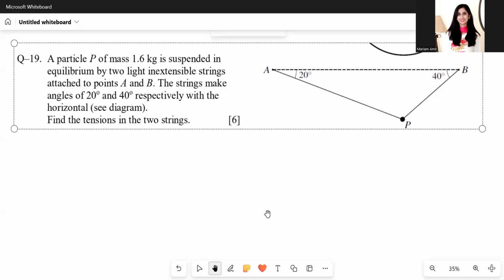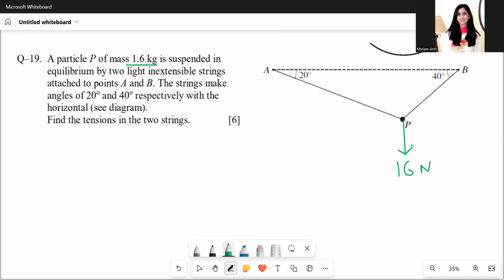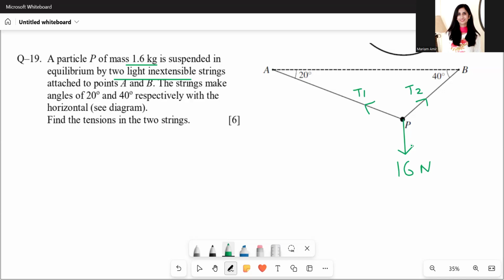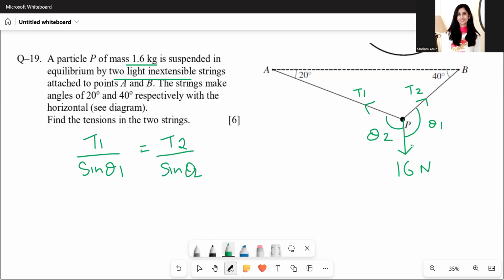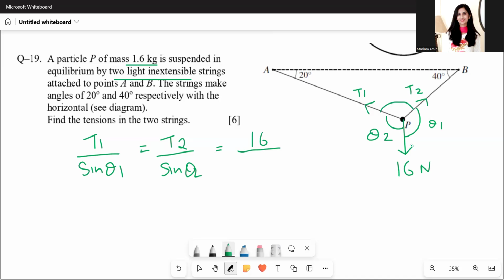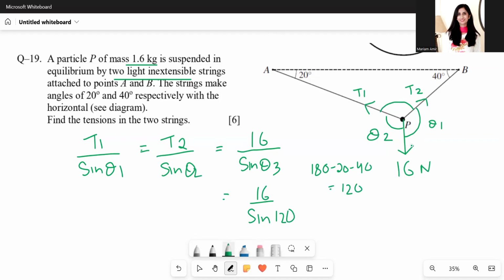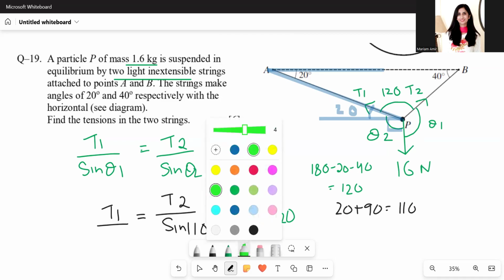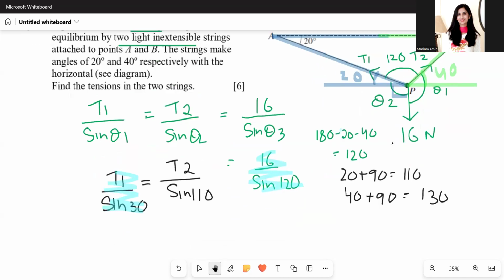Forces on Threaded Ring Worksheet Q19 Mechanics 9709